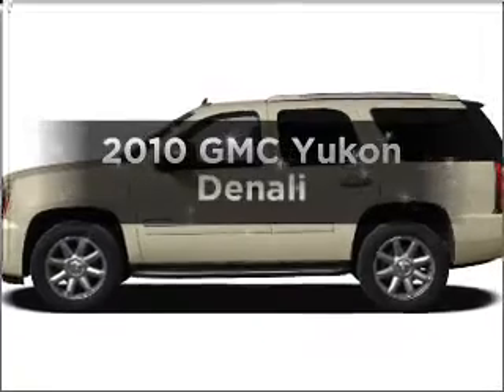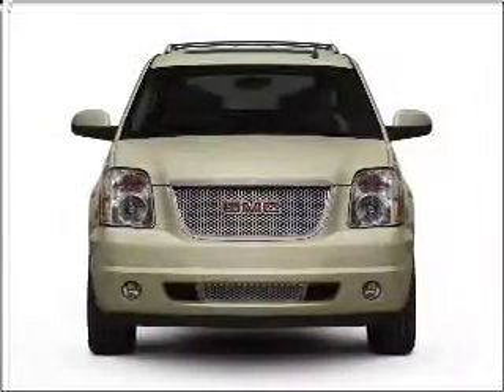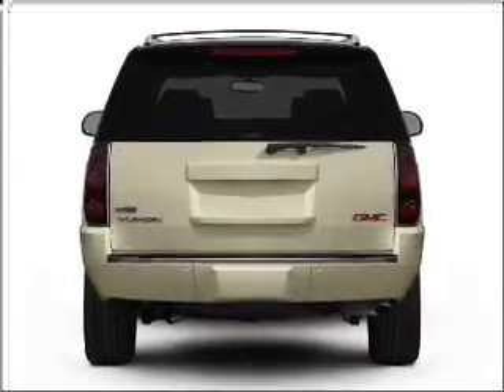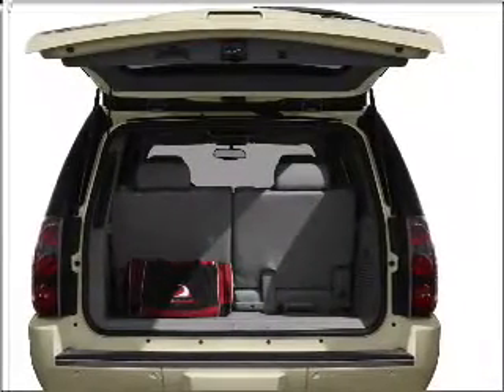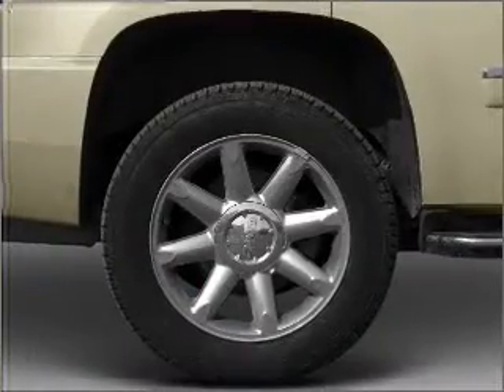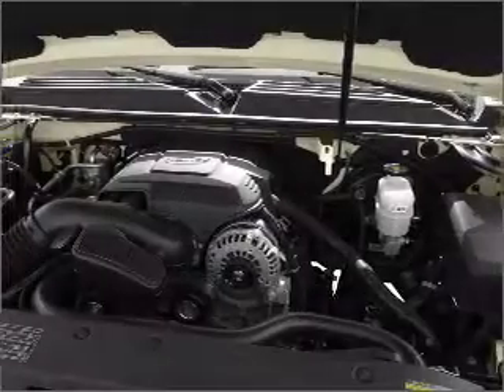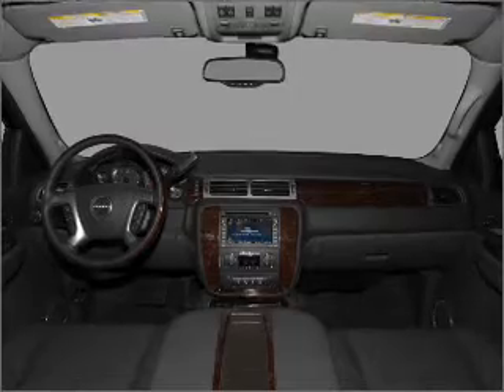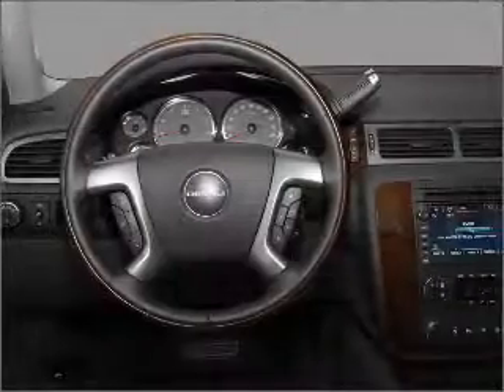2010 GMC Yukon - Gurnee IL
Year: 2010
Make: GMC
Model: Yukon
Trim: Denali
Engine: 6.2 liter 8 cylinder 16 valve
Transmission: 6-Speed Automatic
Color: Red Jewel Tintcoat
Mileage: 0
Address:
7225 W Grand Ave
Gurnee